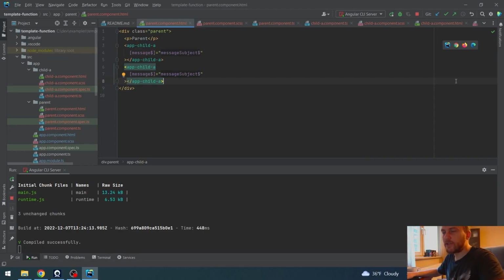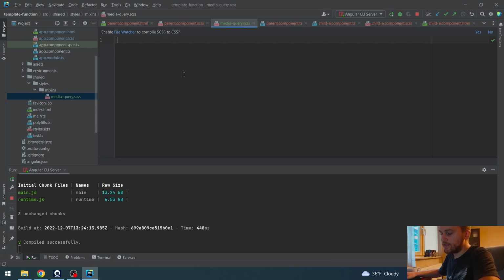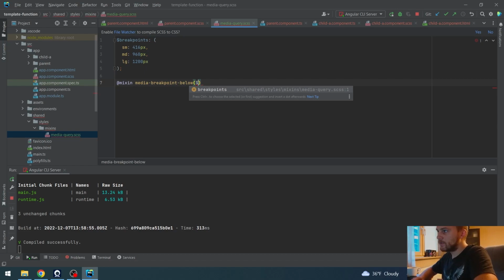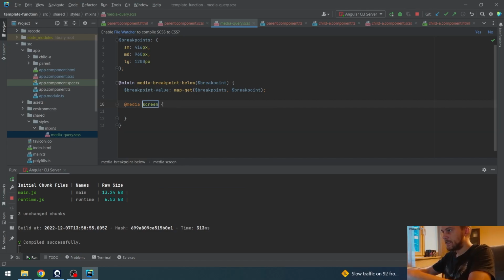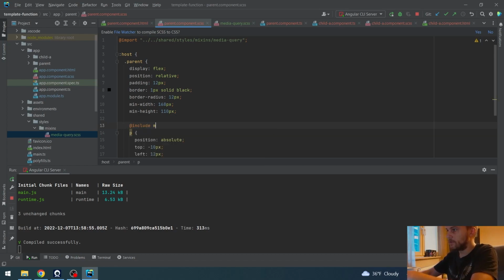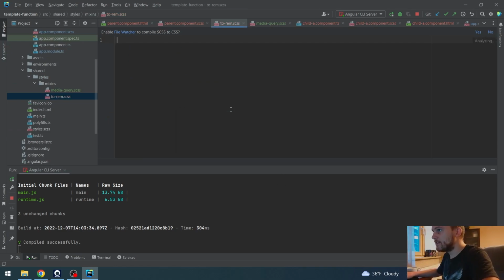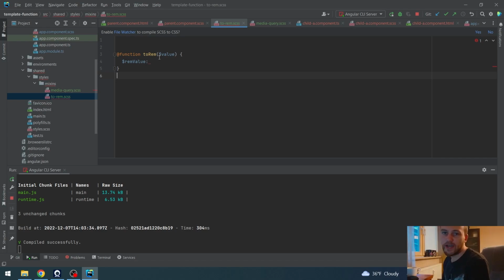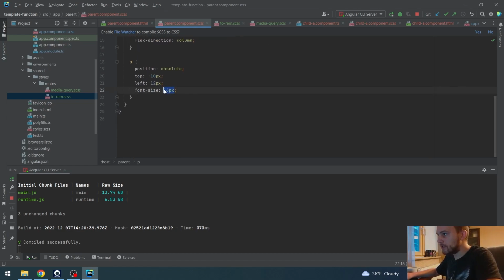Make your software developer life easier with Sass!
Simple explanation how to use mixins and functions inside your project to avoid burdensome media queries.